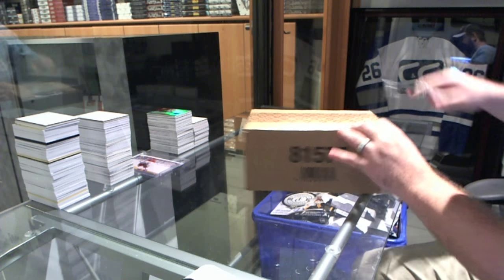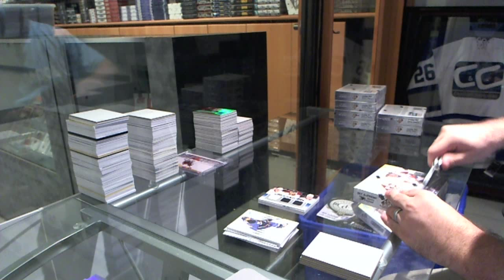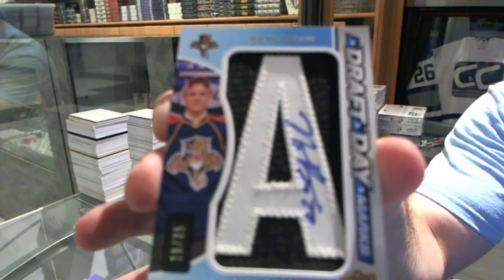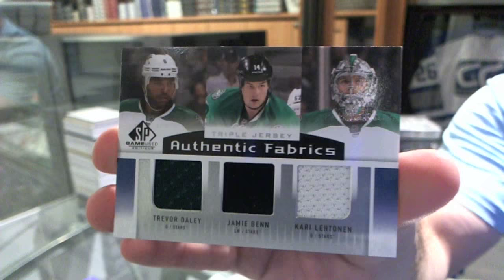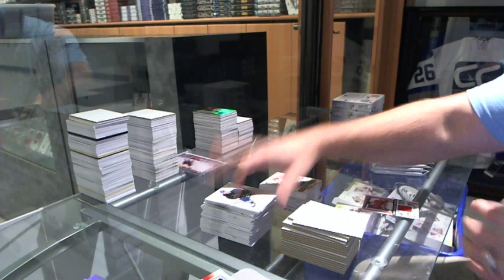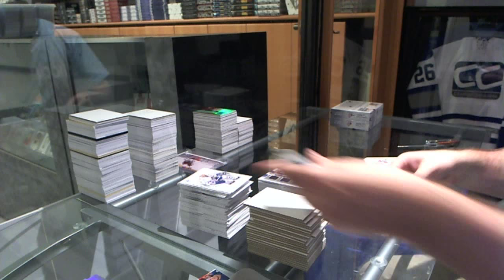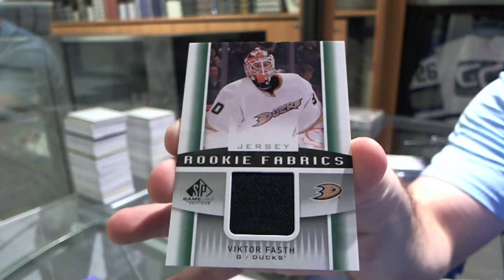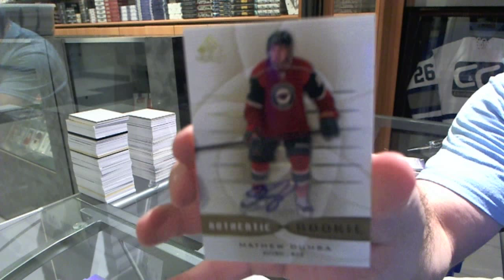13-14 SP Game Used Hockey 8 Box Case Break - C&C #5321